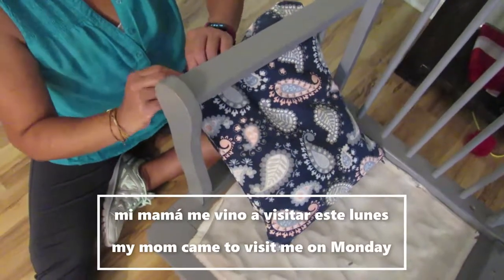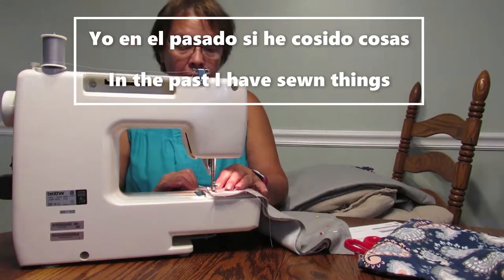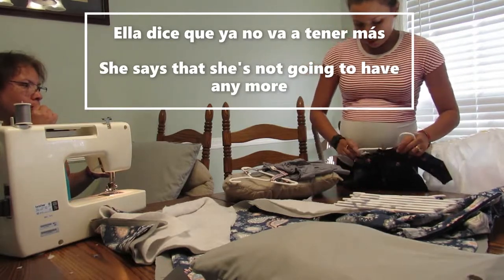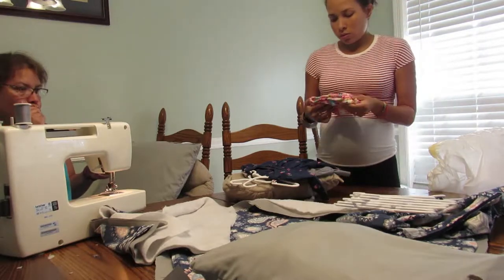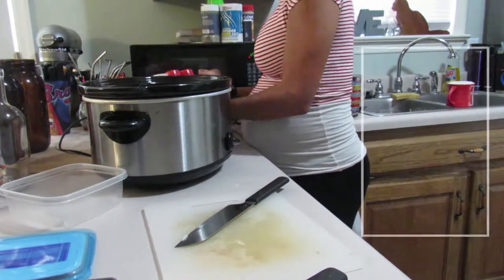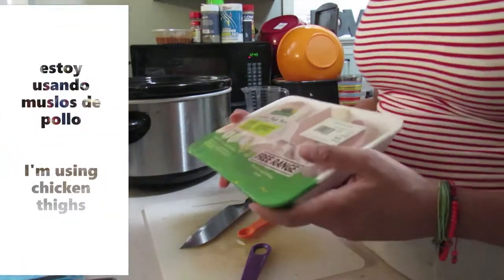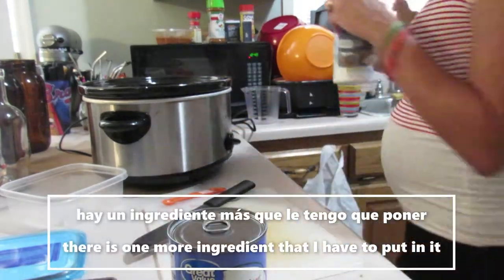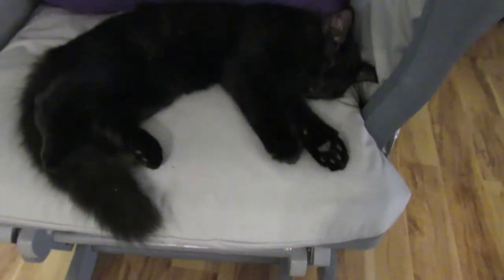Spanish Vocab Vlog: cosiendo y cocinando (sewing & cooking)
This week's Spanish Vocab Vlog is about one of  my least favorite things and one of my most favorite things! My mom and I are still working on a few projects for the baby's room and I try out a new a recipe! Guess which one is the one I like?

Grab your notebook and get ready to write down some brand new Spanish vocab & phrases!

Happy learning!

Andreina

How to level up on your Spanish?? Follow these steps!

1. Watch the video and follow along as new vocab is presented to you every 10 seconds.

2. In this pdf, you will find a complete list of the vocab introduced in the video. This is meant for you to familiarize yourself with it.

3. Using the new vocab, move on the Q&A Section.

4. Watch the video a second time and try to answer the questions as you follow along. There is a new question about every 10 seconds as well. They are listed in order as they appear in the video.

5. If you need help with the questions, there is a translation of all the questions at the end of the document.

Our sewing machine

A similar rocker

Drainer for cans

My microphone